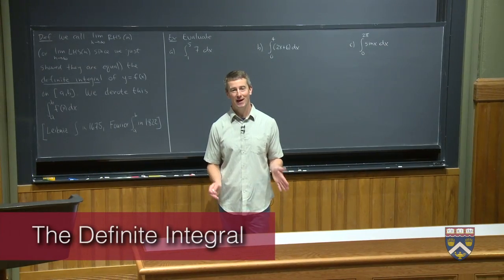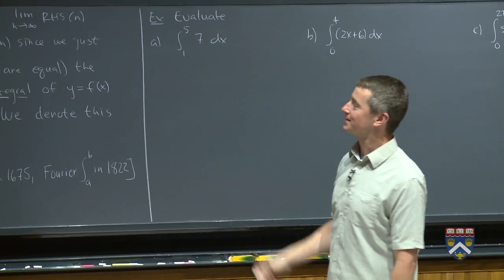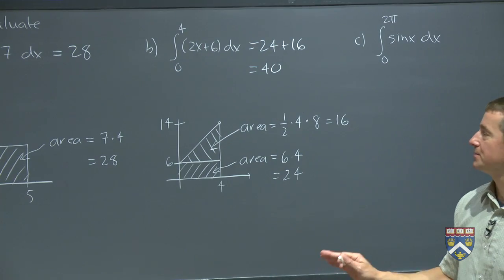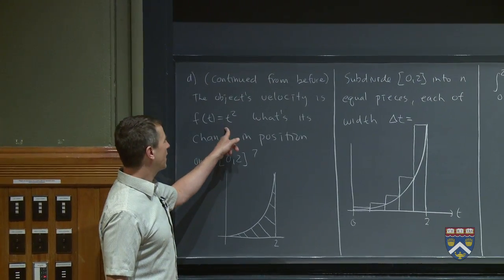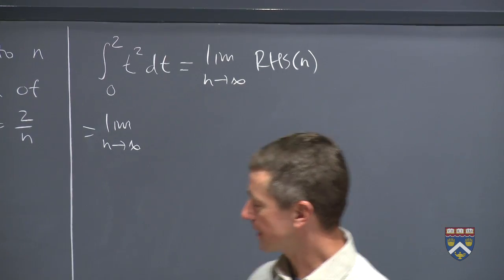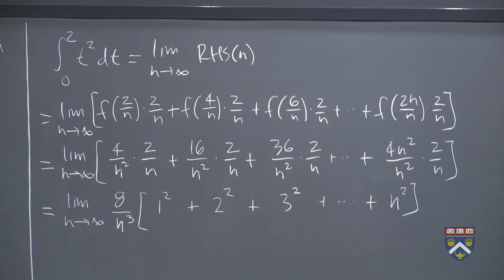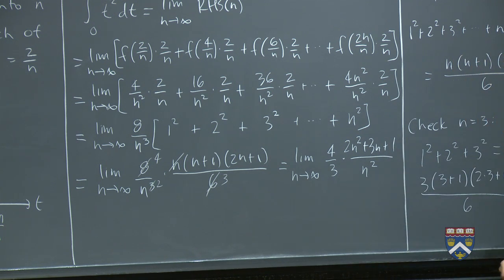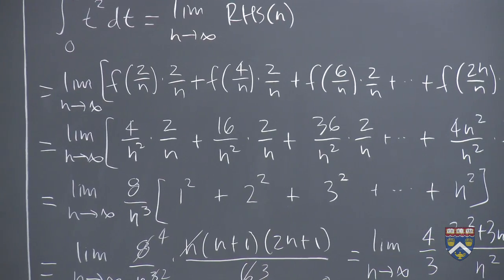MATH 15 SP16 10436 W9 P5 MM